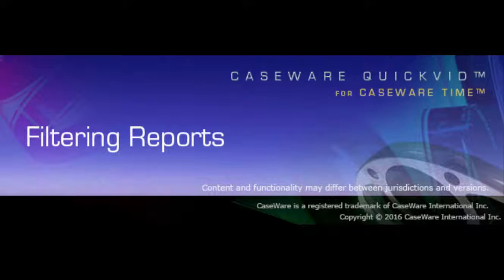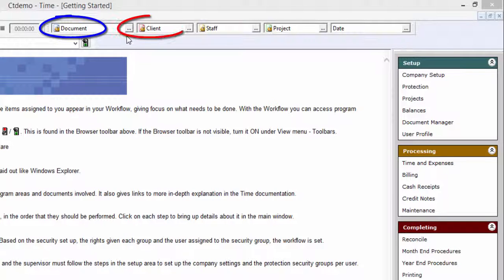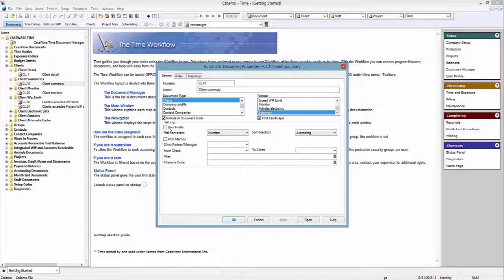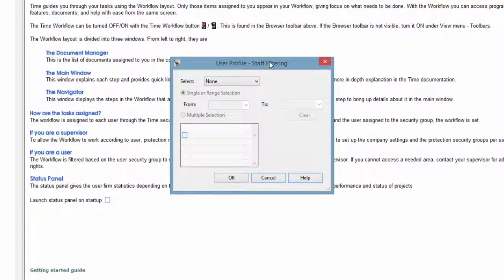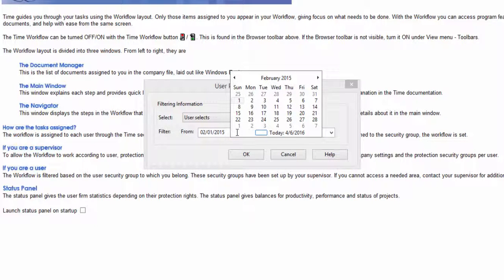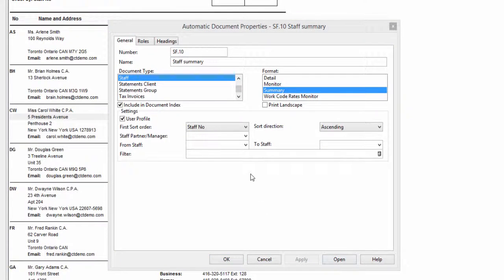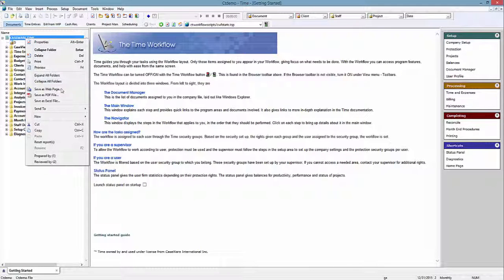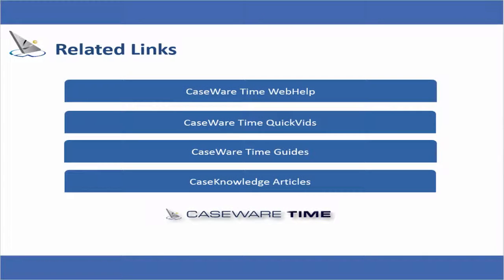CaseWare QuickVids: Filtering Reports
CaseWare TIME